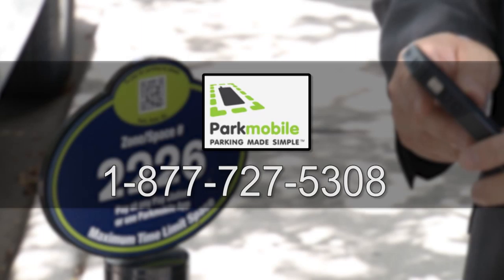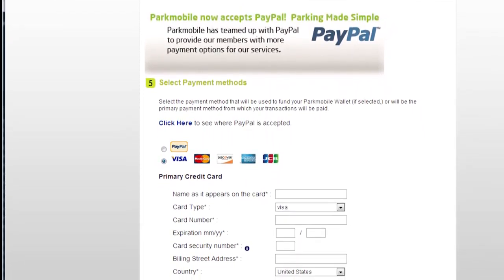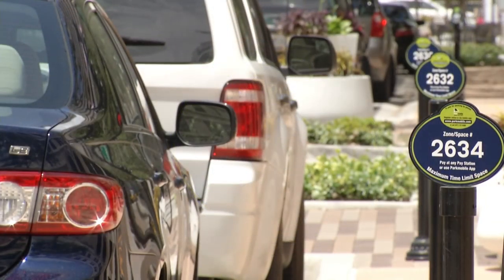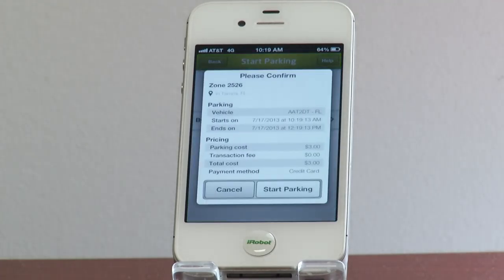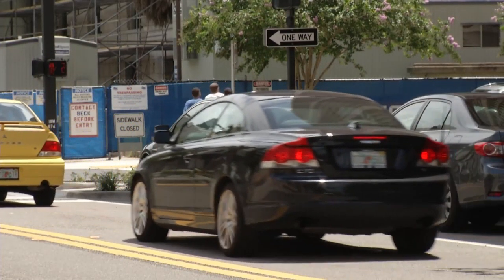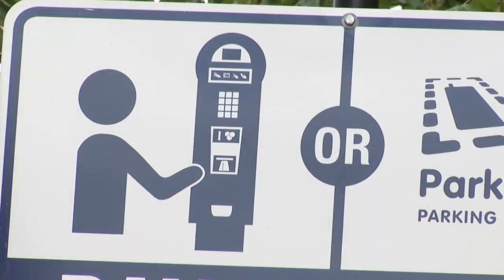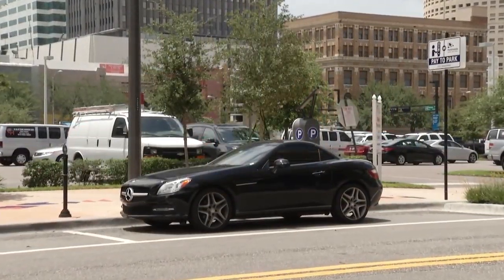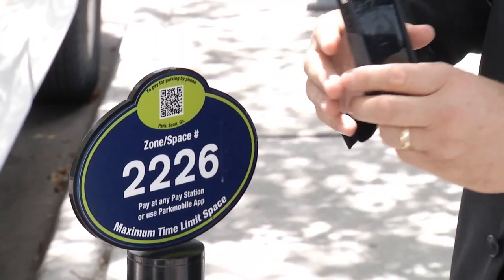Parking Department's Pay By Cell - Spotlight Tampa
Parking downtown just got a whole lot easier.  This Spotlight Tampa story explains how to use Parkmobil, an app that allows you to pay for parking with your cell phone. Produced by Karey Poulos, City of Tampa Television, CTTV,